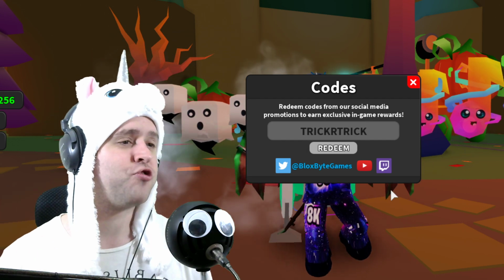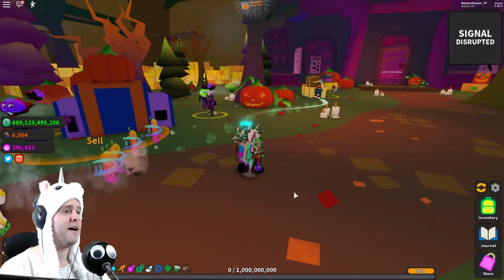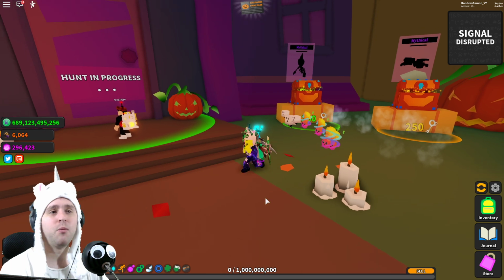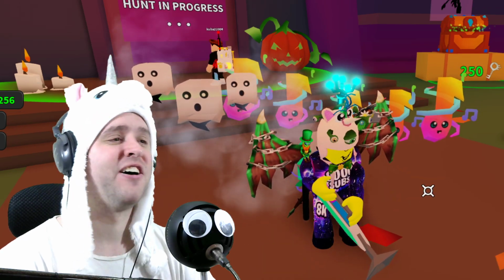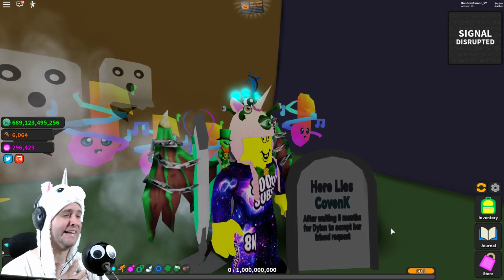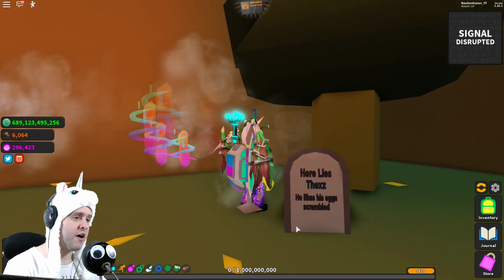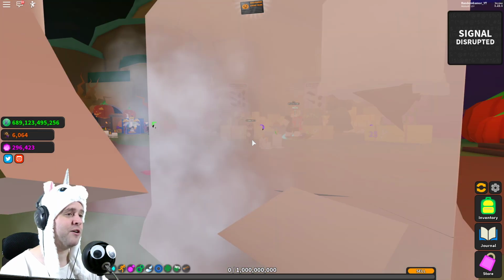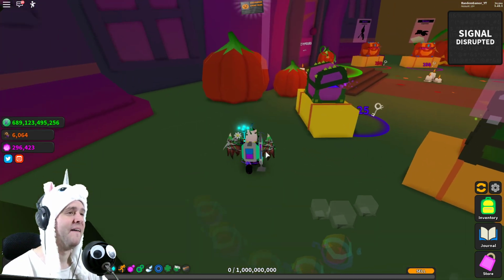ALL BO Photo Pieces Locations Halloween Mansion Event Questline 👻 Roblox Ghost Simulator Update 22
ALL Ghost Hunter BO Photo Pieces locations for Quest 21 Gone Fishin Questline Quest in the Brand New Halloween Mansion Event on Roblox Ghost Simulator Update 22 ! + NEW & ALL CODES ! + Showing Halloween Event Pass Godly Spector Pet and Godly Soulfire Hoverboard for R$ 799 Robux ! New Event biome / world the Halloween Mansion ! New Headless Hallow Mega Boss ! New CANDY Currency + Game Code for FREE CANDY ! Ghost Simulator is on Roblox Weekly Games / Events page !

👨 Follow me on Roblox to join me (Click the 3 dots)

💎 Those buying Support Merch will get special Roblox Group & Discord Ranks !

SDMittens is the #1 Roblox Bee Swarm Simulator YouTuber !

Roblox Ghost Simulator BEST PETS

A mysterious trolley / train has arrived in Ghost Simulator ! Take a seat and be transported to the mythical Halloween Mansion ! Hay Mazes ! New Ghosts ! Take on the New Multi-Stage Dungeon and fight the new Halloween Headless Hallow Mega Boss ! :O Collect Skeleton Keys and unlock FIVE different New Boss Crates for Epic PETS & BOARDS Including a New Mythical Boss Pet ! New Shop Pet & Board Halloween Crate #1 containing epic pets & boards such as;
Sinister ! Pumpkin ! Static ! Frankie ! Angelscore ! Vampire & Godly Electrios Pets !
+ Broom ! Fire Broom ! Poison Spike ! RIP & Godly The Bug Boards !
New Event Pass also gives a FREE Limited Pet & Board ! :O
New Robux Game Store Limited Jack O' Lantern Pet & TREATS Hoverboard !

Previous videos include NPC Questline ! How To ! Classified Pets ! Free Catalog Items ! DataLink Theory ! How to Defeat Mega Boss / Great Guardian ! Etc.

Ghost Simulator Update 18 gave us a New HUGE Mega Boss Fight the Guardian Boss ! He drops a Mythical Guardian Key called Keydrive to unlock the New Chest / Boss Chest to get super cool Pets & Hoverboards like Godly Debug Pet & Warpdrive Board

Brand New Gatekeeper & Ghost Hunter Liz Questline Quests ! New Mega Boss Arena ! Vacuum Photon Blaster ! Epic Boss Fight & Mechanics ! Updated Inventory UI ! Nerfed Lower Questlines & Lower Antennas

Am I the best Ghost Simulator player on Roblox !?
I have The BEST and most Powerful PETS like Classified Sunny & Rainwave ! Mythical Musical & 8-Bit ! YouTuber Fire Pegasus ! Tester Alpha Pet ! Limited Overseer ! 4D ! Scar ! Coco ! Oof ! Fire Chick ! Popstar ! Purple Pegasus ! Feathers ! Blob ! Metalhead ! Echo ! Cosmic ! Debug ! Golden ! Hypnotize ! Witch ! Etc

Godly ! Limited ! Mythical ! Classified & Robux hoverboards like Gem Ship ! 8 Bit ! Ace ! Beast Hunter ! Boost ! Hyperspace ! Rainbow ! Rockin' Roller ! Scoop ! Shattered ! Void Runner ! YouTuber Board ! N00b / Noob ! Paradox ! Revboard ! Riptide ! Royal ! Sunset ! Zap ! Royalty ! Warpdrive ! Feather Shock ! Xenon ! Foorex ! Cursed ! Orbit ! Etc

You can also share my videos / Live streams direct from YouTube too !

I'm the KING of Random comedy videos and live stream content